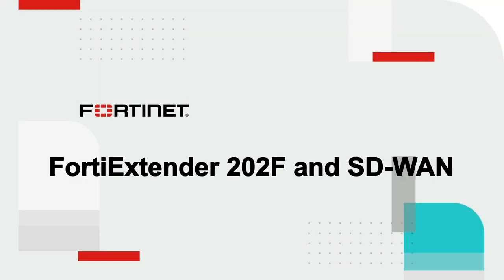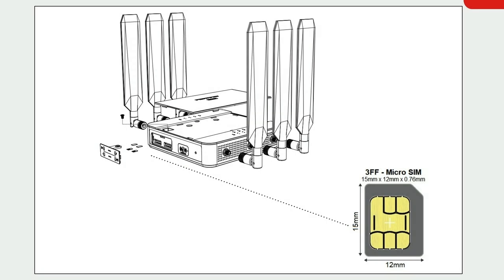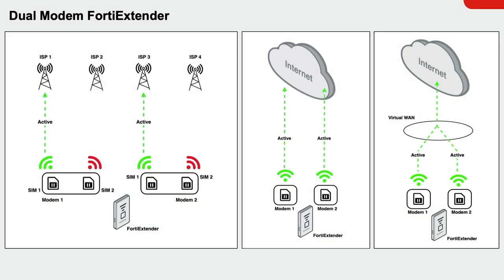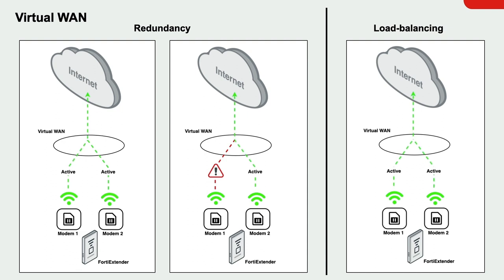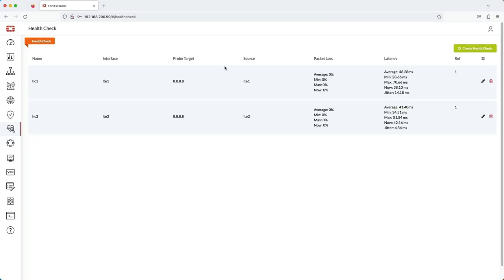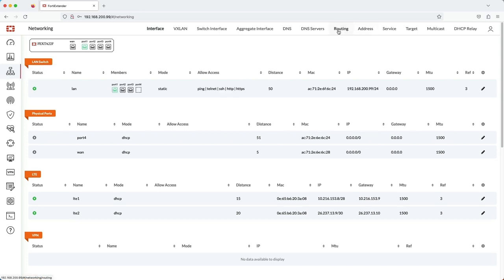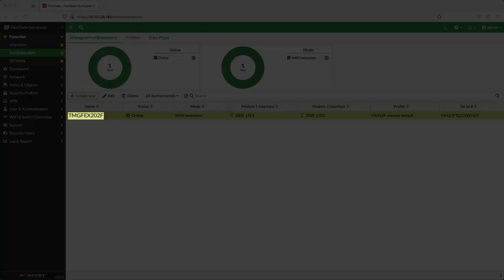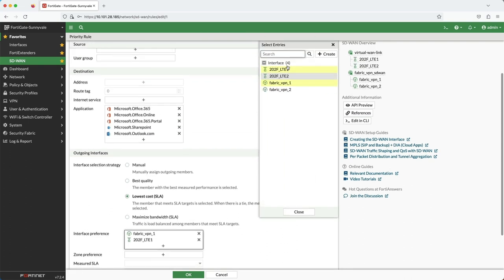FortiExtender 202F Demo | 5G/LTE Security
FortiExtender 5G/LTE Gateways provide secure wireless WAN connectivity for enterprise IT environments. The FortiExtender 202F is a dual-modem gateway, providing active/active CAT-7 LTE connectivity that's fully integrated on the Fortinet SecurityFabric. For critical sites where standard cellular failover is not enough, FortiExtender 202F provides ultra reliable connectivity and load-balancing. In this demo, FortiExtender management as well as SDWAN integration in FortiGate show the full gateway capabilities.